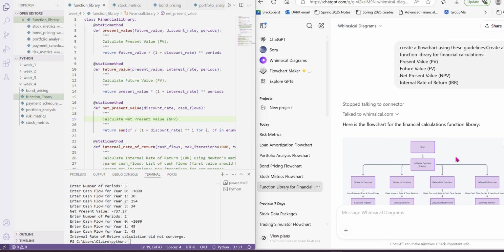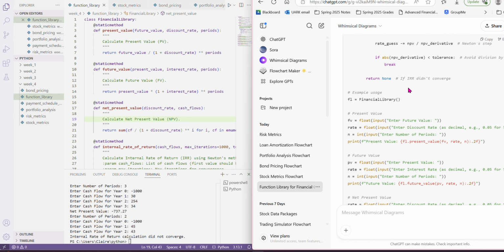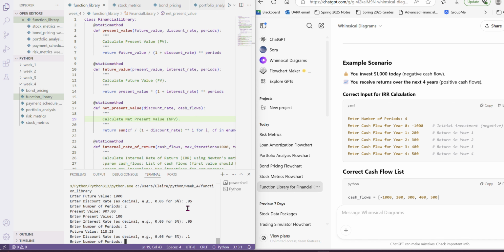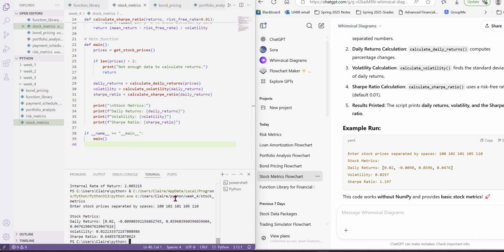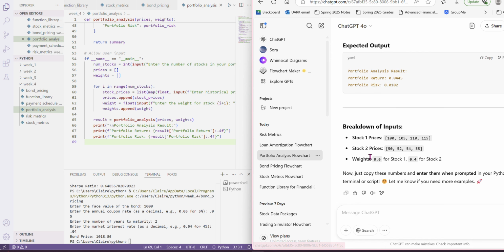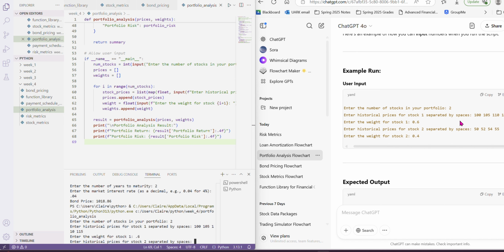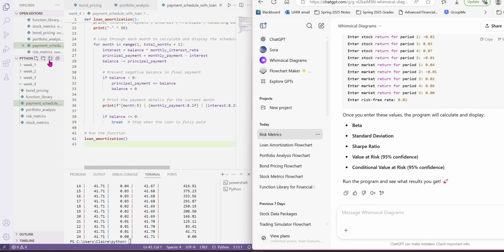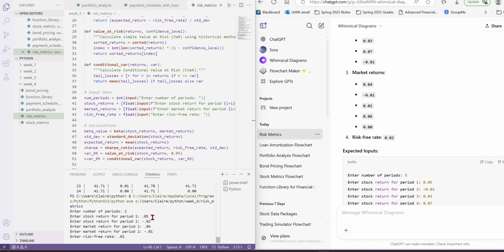week 4 advanced financial modeling